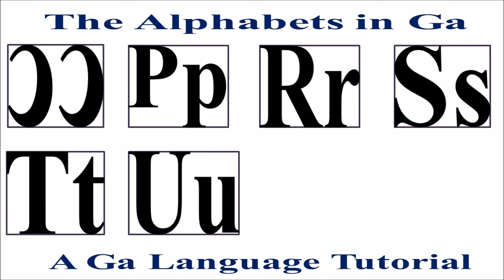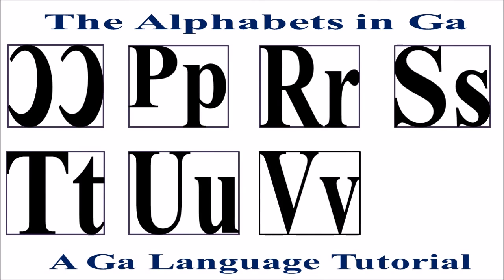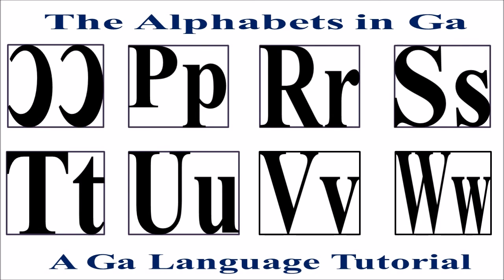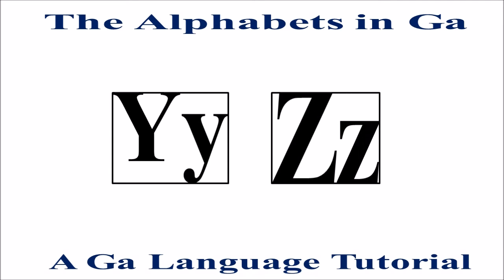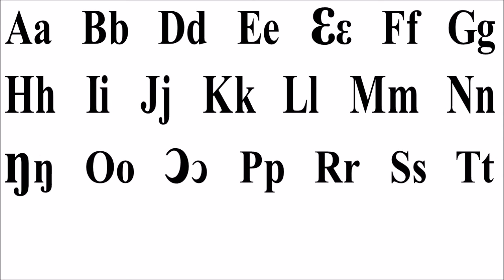Ghanaian Language Tutorial (Ga Language Lessons Learning The Alphabets in Ga ✔) | Ga Language Basics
This is a short video teaching the Alphabets in the Ga. The video helps you learn how to say the alphabets and shows you how they are written both in capitals and lower cases. Please give us some feedback.

NOTE: Ga is a very popular Ghanaian language spoken predominantly by the people of Accra (the capical city of Ghana).

Ghanaian language lessons